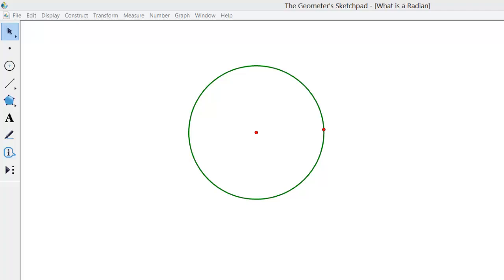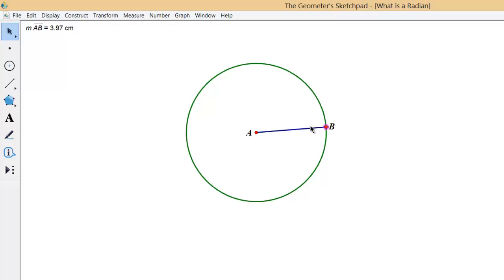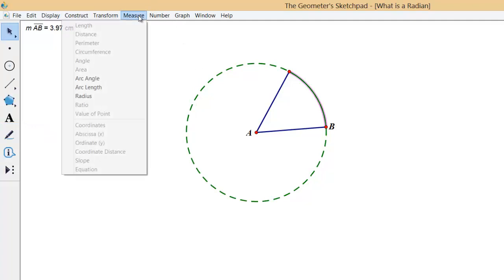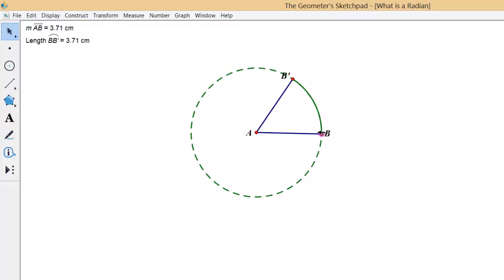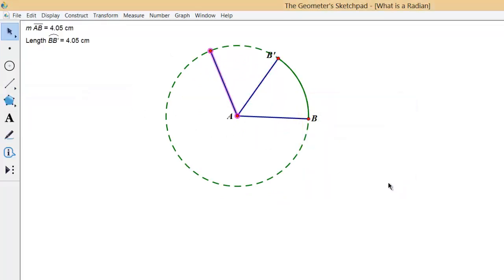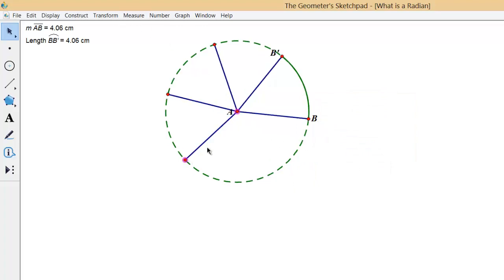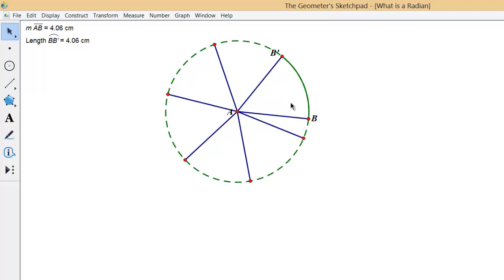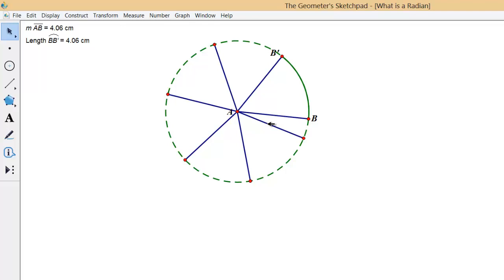What is a Radian?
Geometers' Sketchpad is used to demonstrate what is a radian